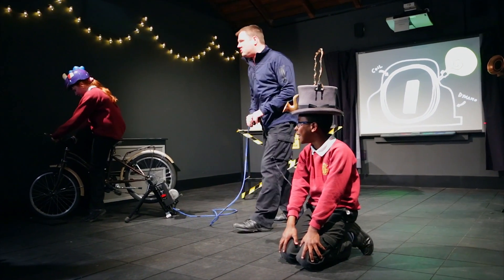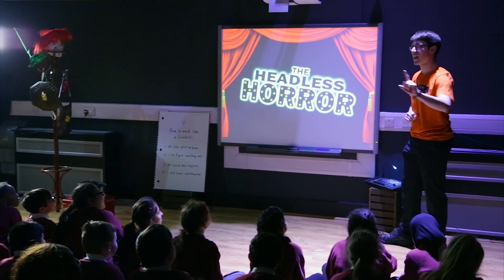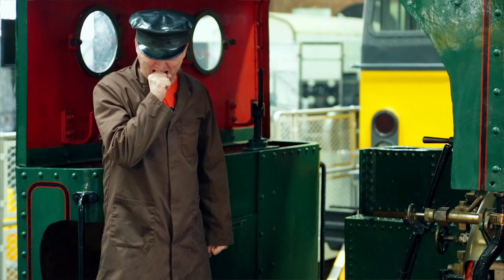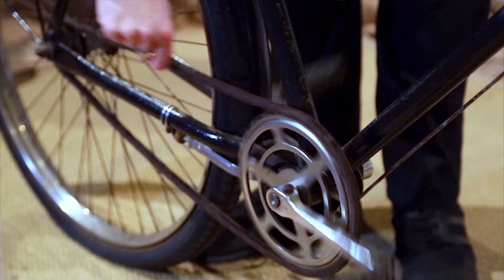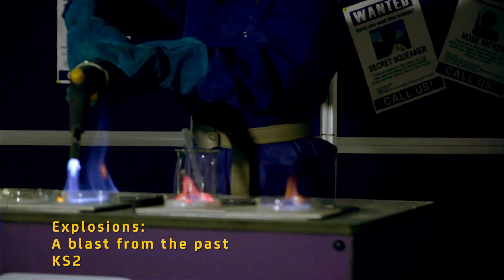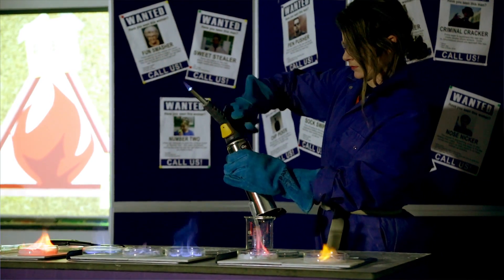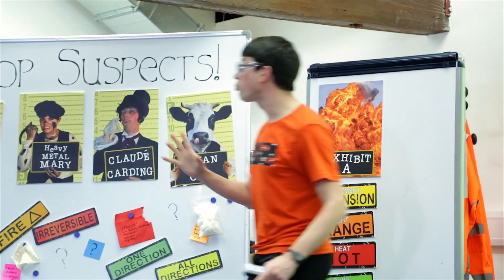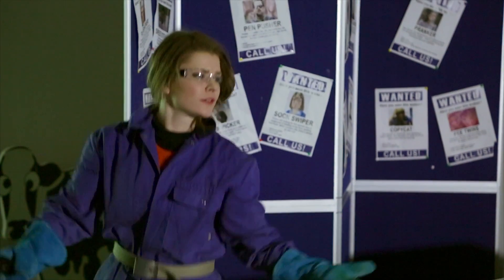MSI Schools Programme: Inspire their curiosity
The Museum of Science and Industry in Manchester offers a brilliant, exciting curriculum of interactive shows, workshops and other learning activities and events for KS2 pupils.